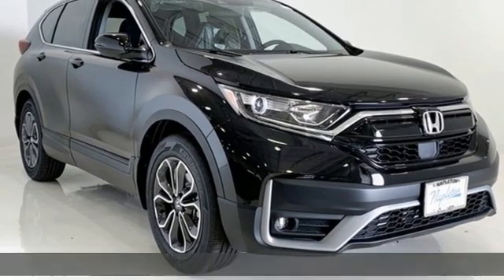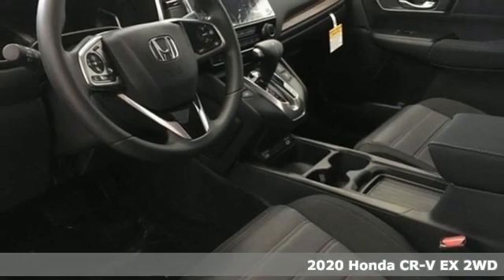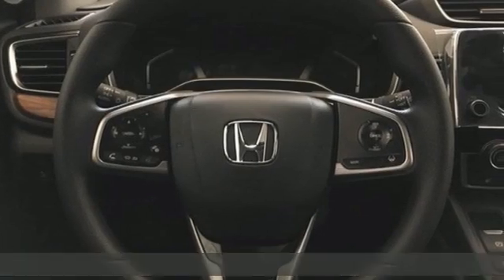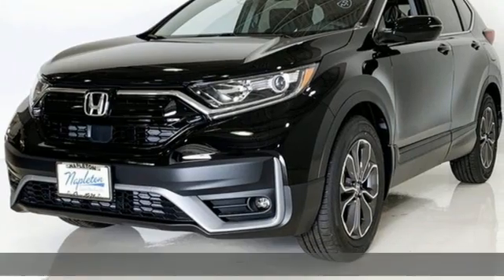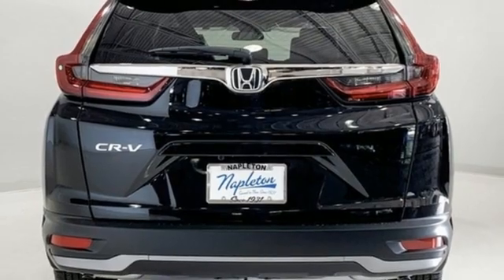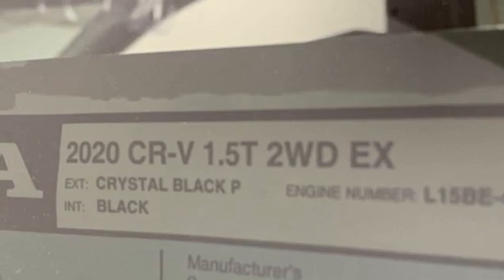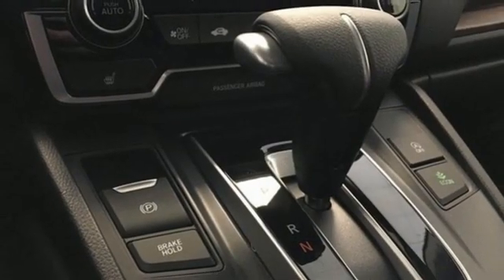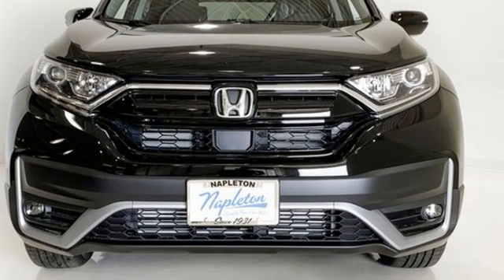New 2020 Honda CR-V Lansing IL Orland Park, IL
Year: 2020
Make: Honda
Model: CR-V
Trim: EX
Engine: 1.5L I4 DOHC 16V
Transmission: CVT
Color: Black
Interior: black
Stock #: N9660
VIN: 2HKRW1H51LH412883

Address:
17220 Torrence Ave